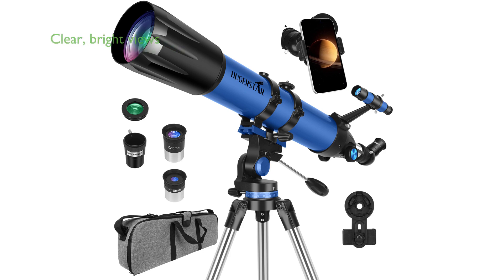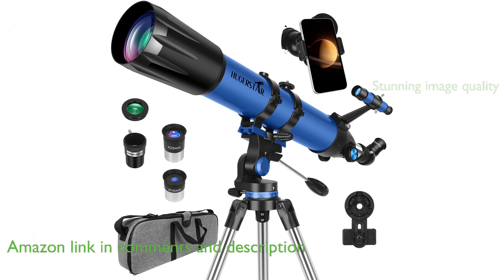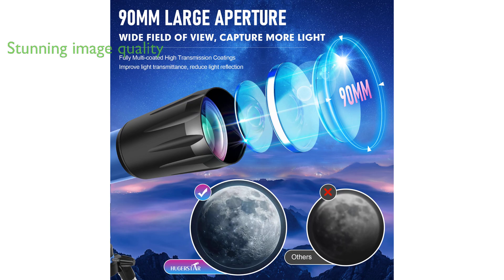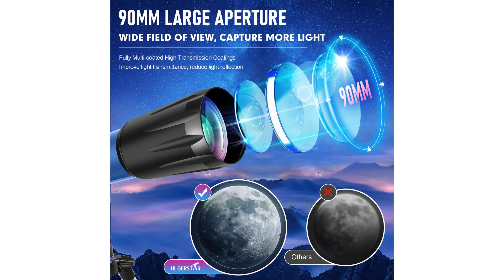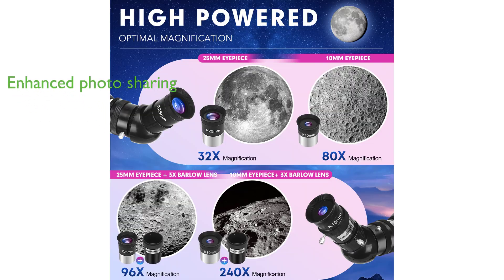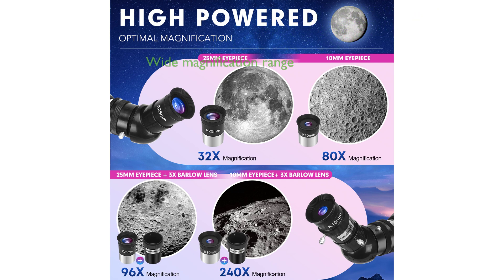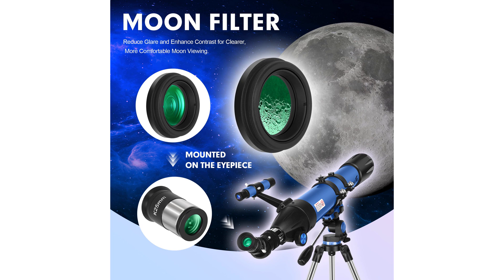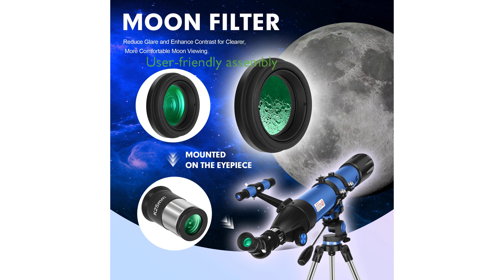REVIEW (2025): HUGERSTAR Telescope 90mm Aperture. ESSENTIAL details.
We quickly cover the most important details of the HUGERSTAR Telescope 90mm Aperture.

The HUGERSTAR Telescope boasts a ninety millimeter aperture and eight hundred millimeter focal length, providing clear and bright views that are ideal for both beginners and seasoned stargazers.

With its fully multi-coated lenses, this telescope ensures high light transmission, delivering stunning images of celestial objects like stars and the moon.

The adjustable stainless steel tripod allows for various viewing positions, making it easy to use whether you are at home or on the go, thanks to its convenient carrying bag.

Equipped with a phone adapter and moon filter, capturing and sharing photographs of your observations with a smartphone is effortless and enhances the viewing experience.

The telescope's optimum magnification range between thirty-two times to two hundred forty times is facilitated by two replaceable eyepieces and a three times Barlow lens, making object location simple with the five by twenty-four finder scope.

Easy assembly without the need for tools and around-the-clock customer support make this telescope a user-friendly option for exploring celestial and terrestrial landscapes.